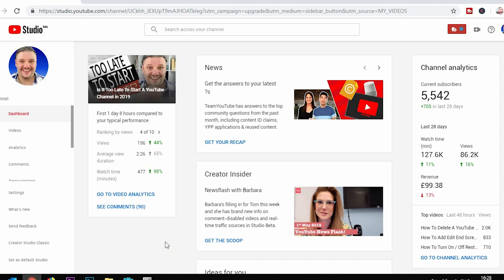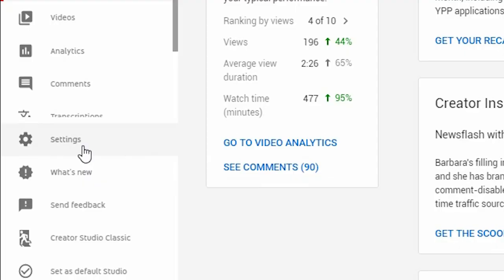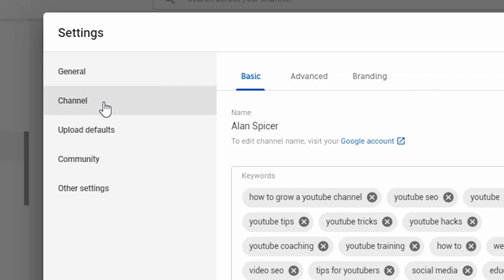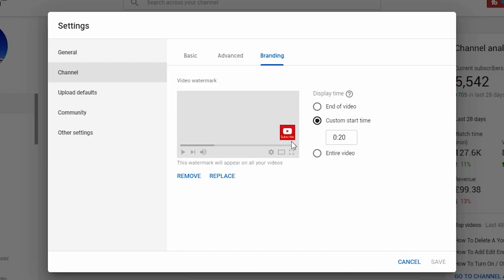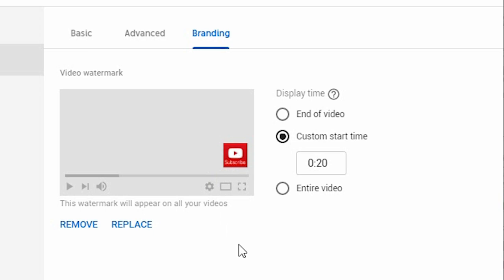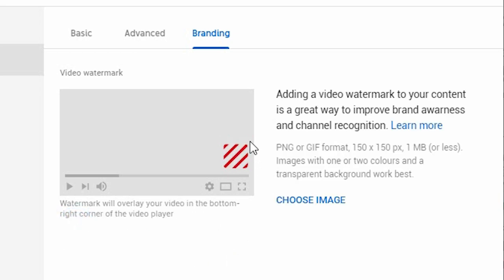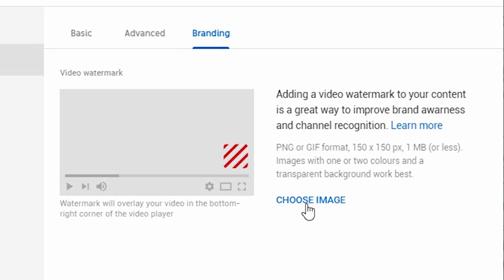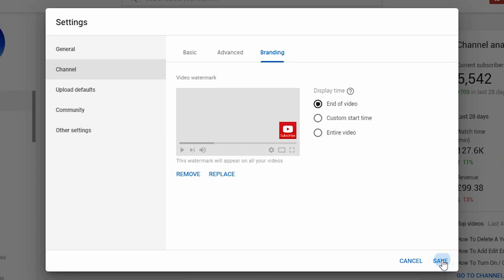How To Add A Watermark To YouTube Videos [NEW METHOD]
How To Add A Watermark To Your YouTube Videos 2020 - Add Your Logo To Your YouTube Videos! The youtube video watermark should be one of your tools to boost views and grow your audience.

⏱️TIMESTAMPS⏱️
0:00 Intro
0:27 How To Add A Watermark To YouTube Videos
1:18 Step-by-Step YouTube Video Watermark Tutorial
2:21 Upload YouTube Watermark
2:31 End Screen

SUGGESTED EQUIPMENT
▶️ LIGHTING & BACK DROPS
✅ DAYLIGHT WHITE 5500K BULBS
▶️ SanDisk Extreme PRO 128 GB SDXC Memory Card
✅ LOGITECH C920 PRO 1080P WEBCAM
▶️ RING LIGHT
✅ GREAT ENTREY LEVEL DSLR - CANON 200D